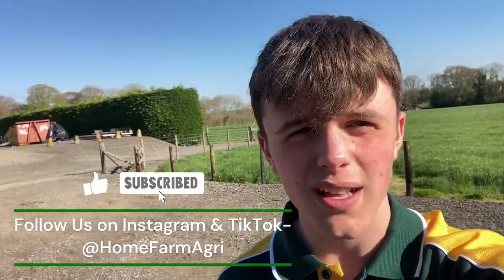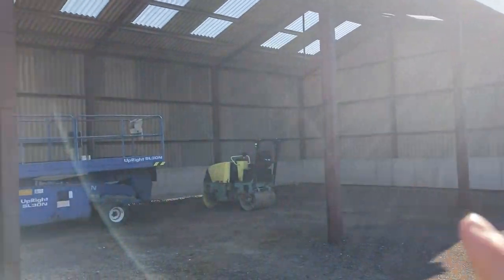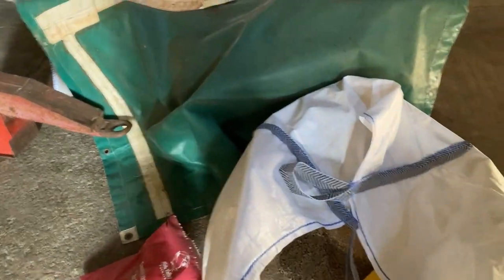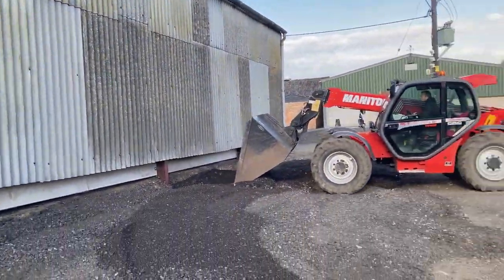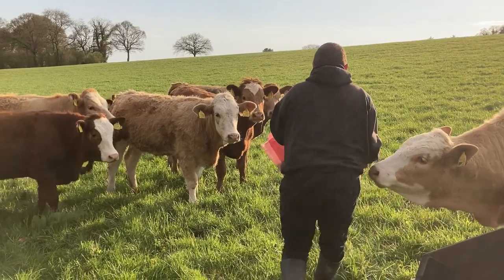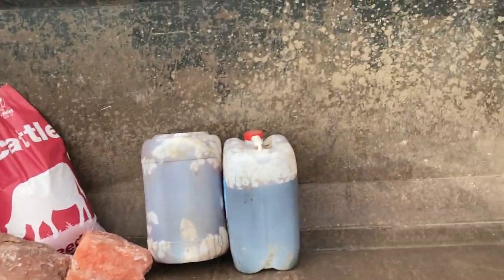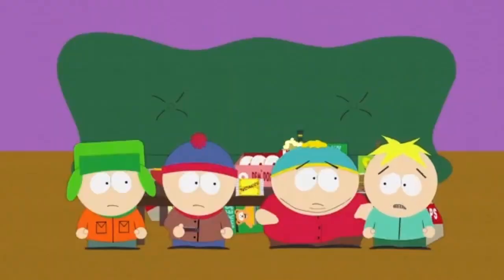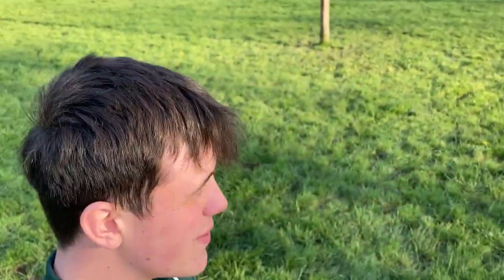Fresh Road Plainings & Feeding Cows!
This week at Home Farm we get a fresh delivery of road plainings as the builders continue with the shed renovations! We also feed our store cattle!